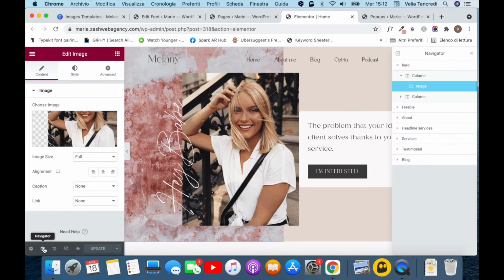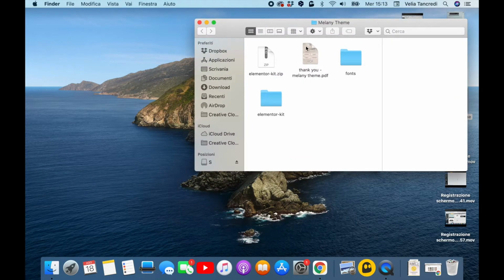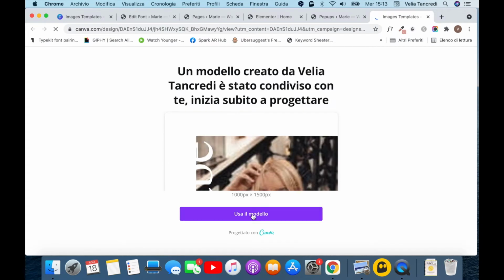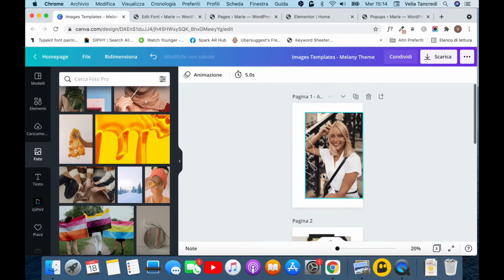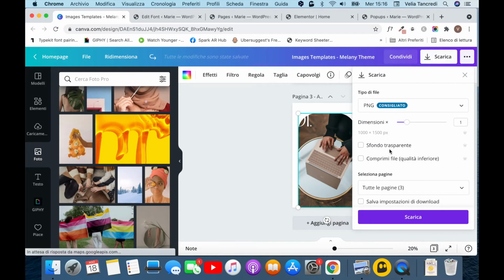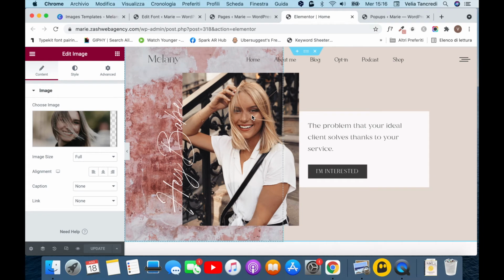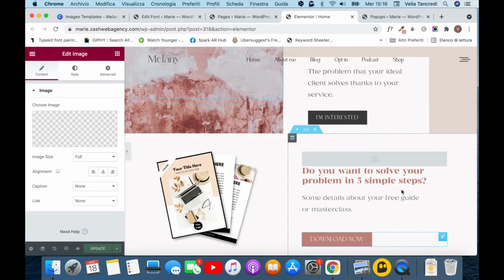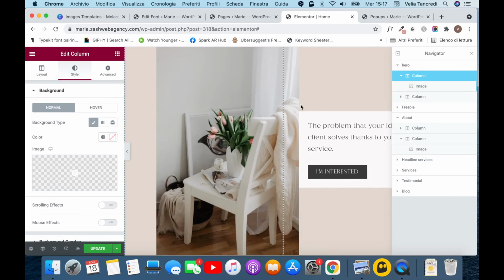How to change images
To make it easier for you I’ve created a Canva File for every Image Design in your template you can find it on the pdf file in the Template Kit Folder.

1. Just click on the link and Canva will create a copy for you to modify as you want.

As you can see you can change the image, the fonts, the colors and the decorations directly on canva.

2. When you’re ready just download it as a PNG with the transparent background and compressed for the web.

3. Now go to Elementor select the image you wanna change and upload the new one.

4. You can also change the background images, just go in style, background and select a new photo or choose a color.

If you want a website that looks like it was custom designed, but you want to DIY it on a budget, then our Templates are perfect you!